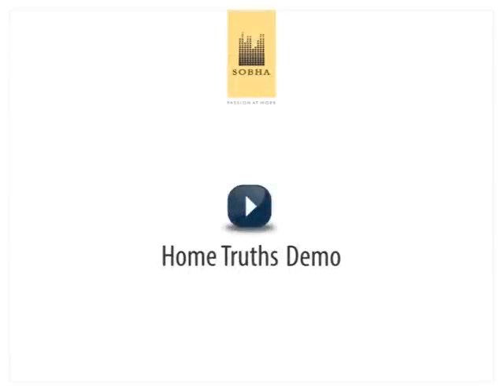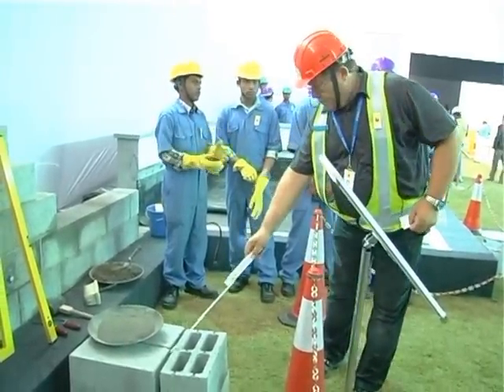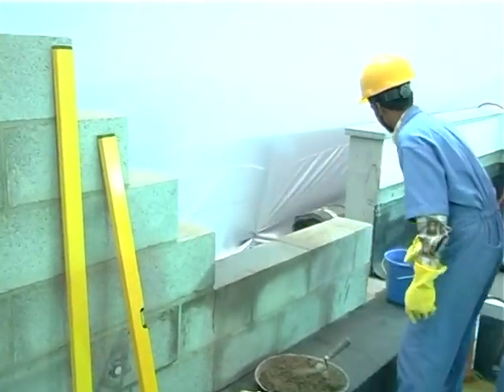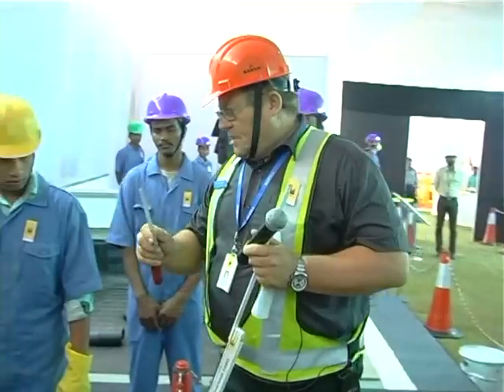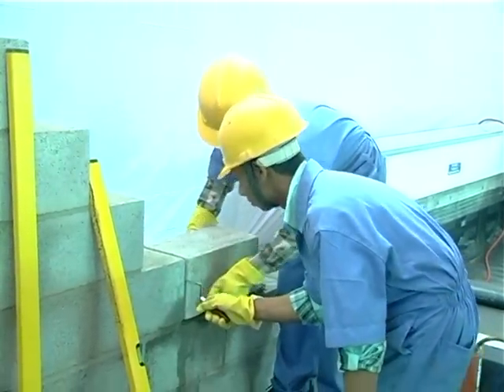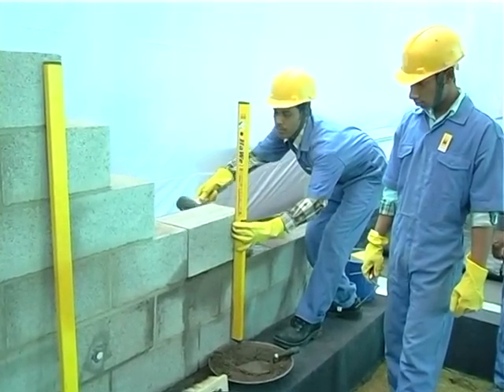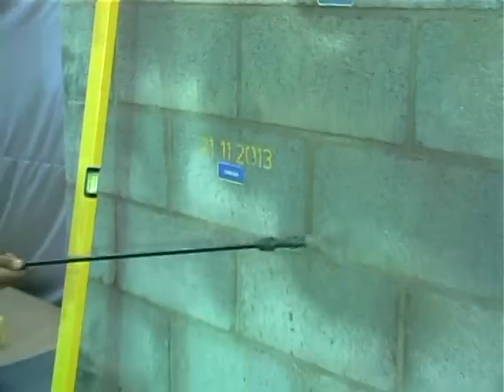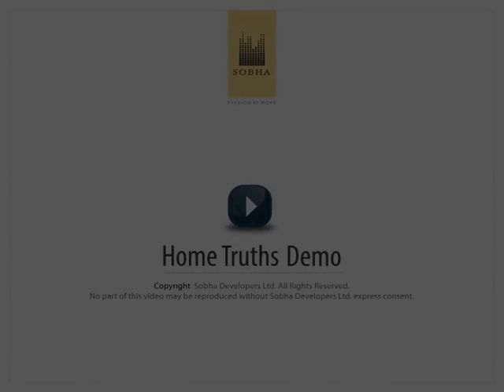Sobha Home Truths Demo - Block Work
At Sobha Limited, block work is more than just about laying blocks! We manufacture our own concrete blocks to ensure the highest quality and use the best of German technology to ensure that the block work is fit perfectly, absorbs minimum moisture and stays beautiful for years to come with zero maintenance. We work passionately to give you home you love with passion!
Take a look at how we do it.